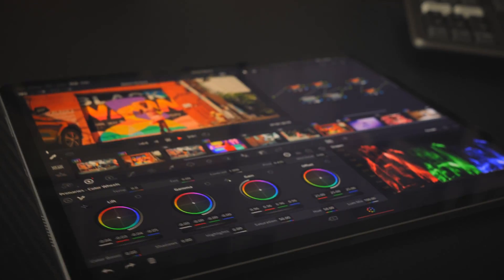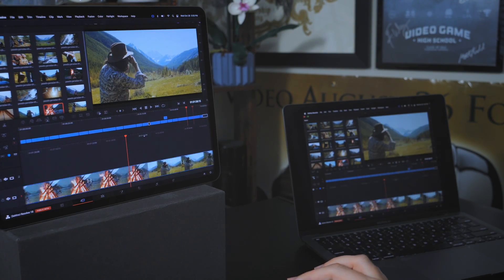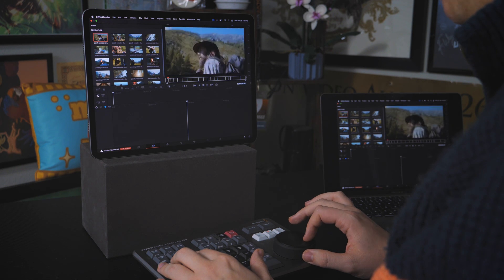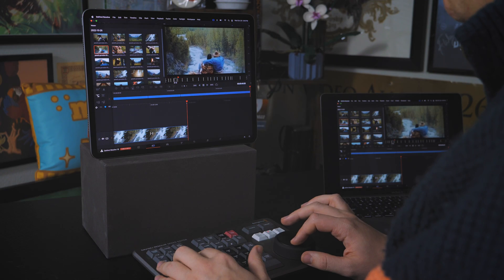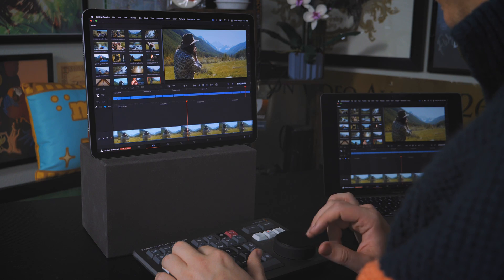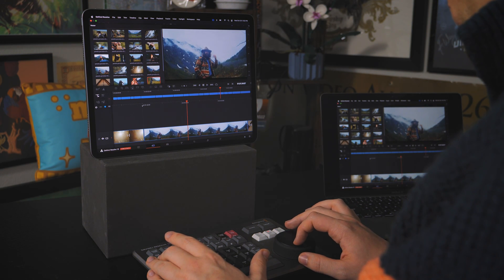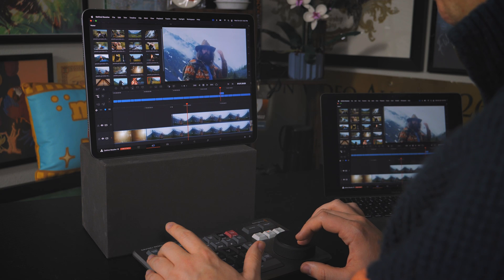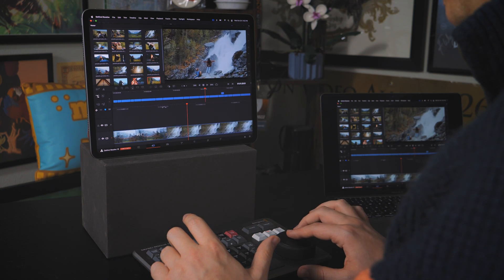The DaVinci Resolve on iPad Experience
DaVinci Resolve on iPad and the DaVinci Resolve Speed Editor will be incredible combo. I give it a whirl using Sidecar to mirror an m1 Macbook Air running Resolve.